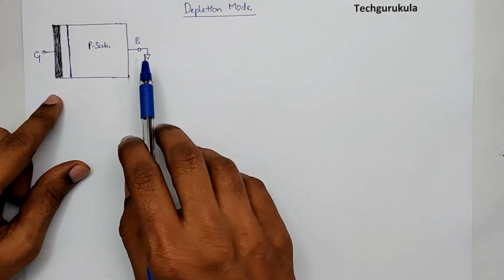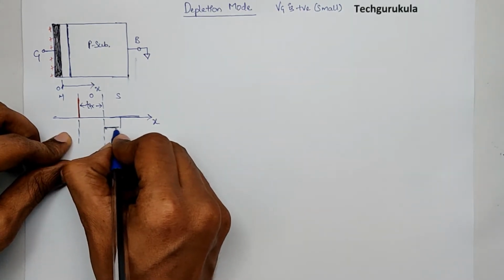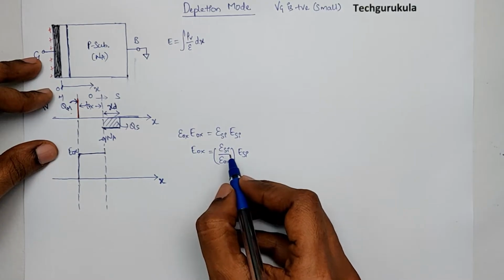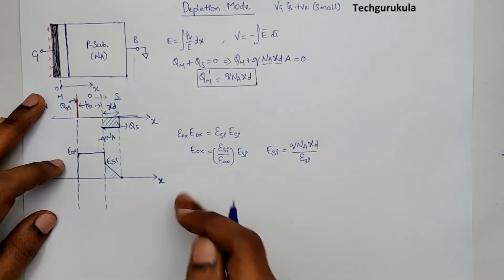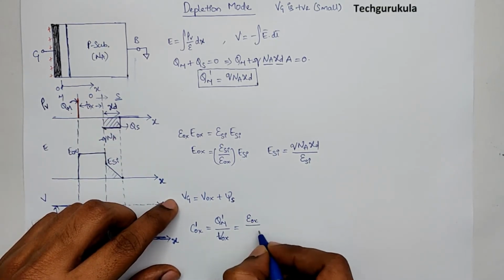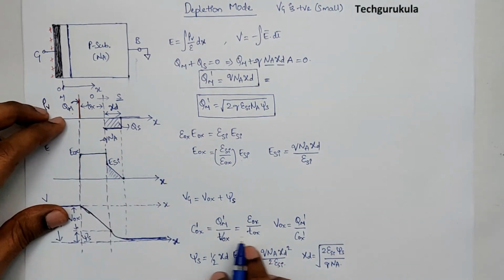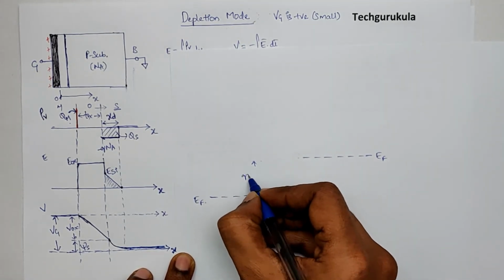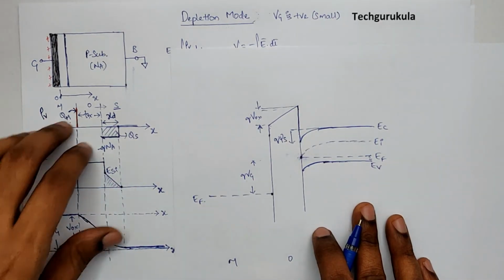Electronic Devices: MOS Capacitor (04) - Depletion Mode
MOS Capacitor's (MOSCAP's) DEPLETION Mode of operation is explained in detail.
With Charge density, Electric Field and Potential distributions along with Energy band diagrams including band bending.
Formulas are derived with clear logical explanation.